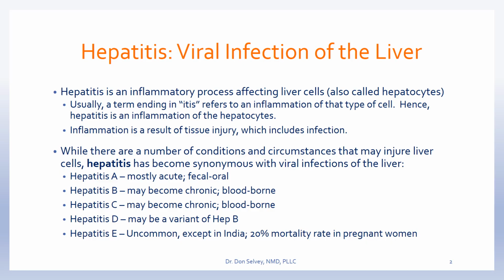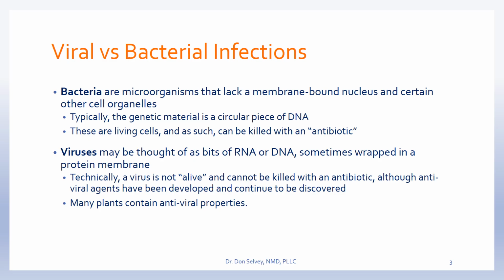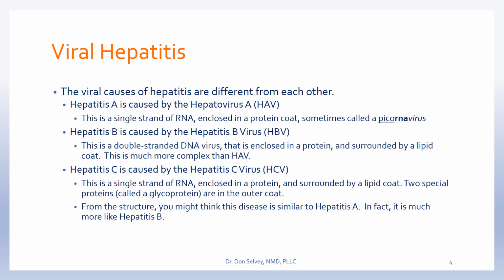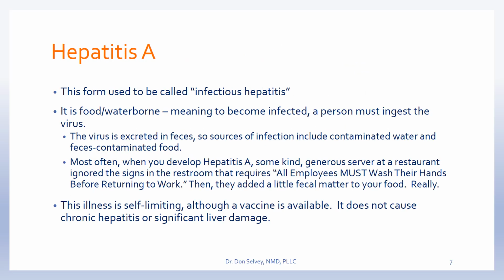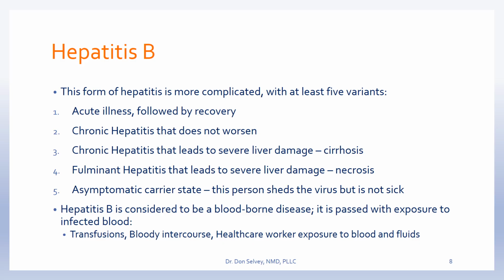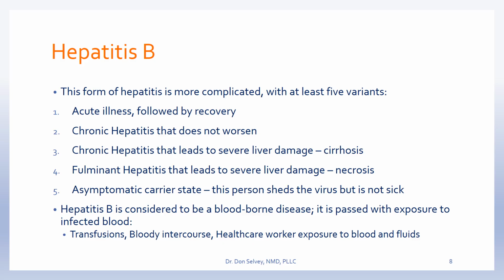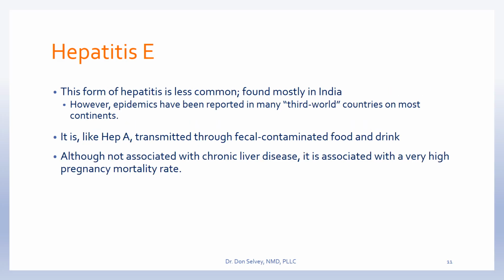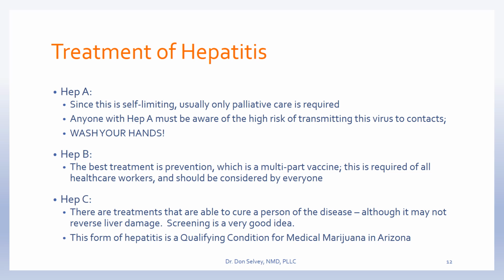Doc Talks: Hepatitis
Hepatitis is a common disease of the liver, which has several variants.  Some variants are self-limiting while others can be very difficult to live with.